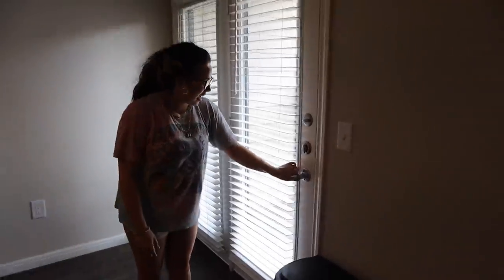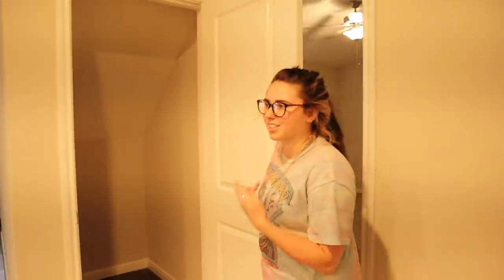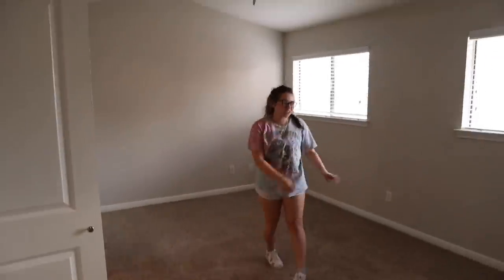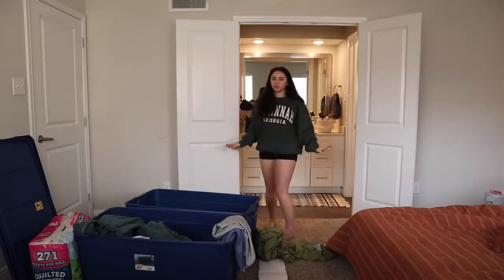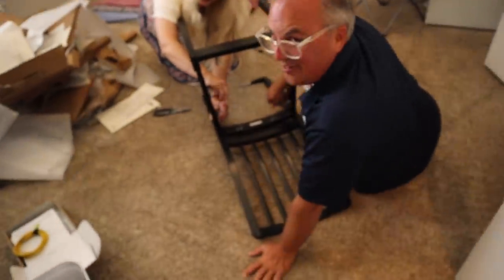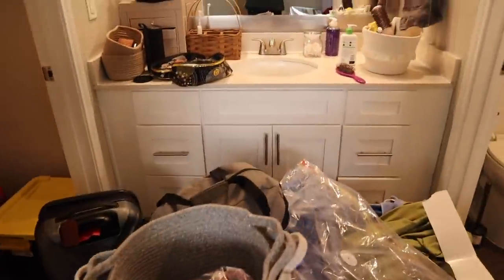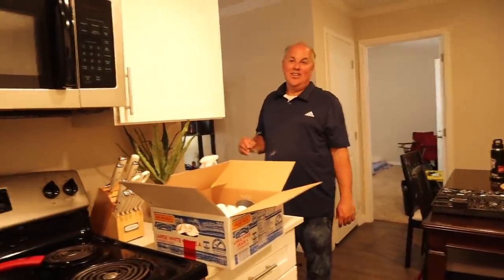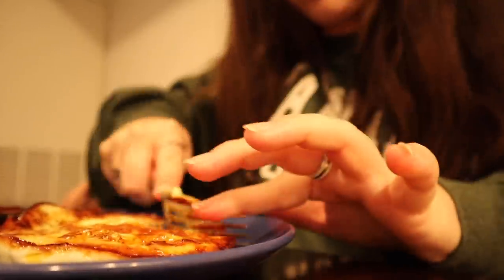My Empty Apartment Tour in Houston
Hello sydlings, I hope you all have a great day!
In todays video:
-I give your a empty tour of my new apartment!